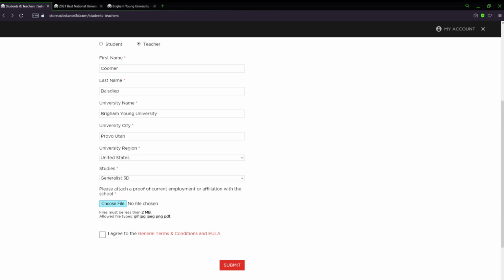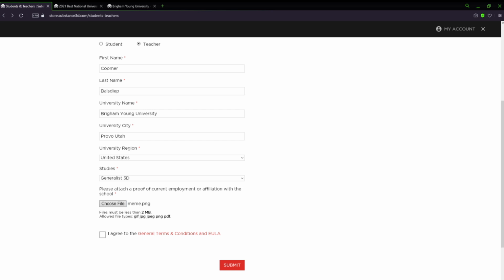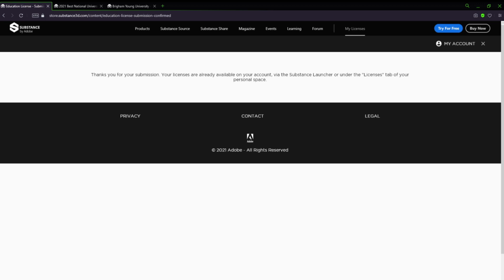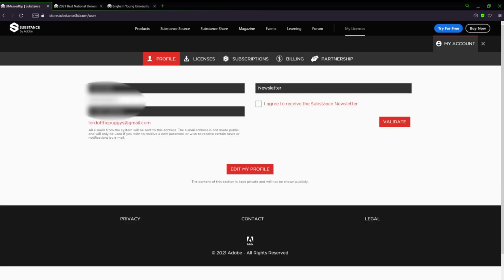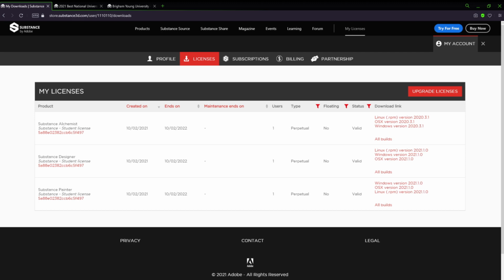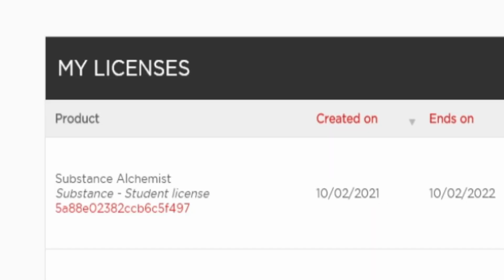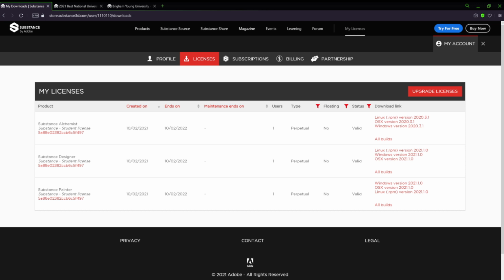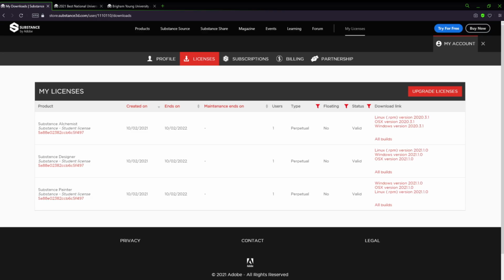(Patched as of 9/30/2022) How to get Substance Painter for Free 2022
Adobe really doesn't care about Substance Painter enough to verify the teacher IDs? Lol aight.
Video was made in 2021, but people are still saying it works so I updated the title.
00:00 Introduction
00:20 Getting started
00:32 Create an account
00:47 Create a fake teacher account
01:01 Find a real university
01:26 make fun of utah
01:48 Add any image file as your proof of identity
02:07 Now just download your free substance painter